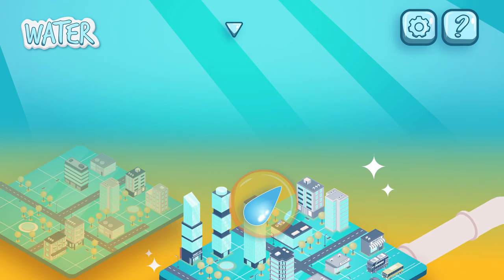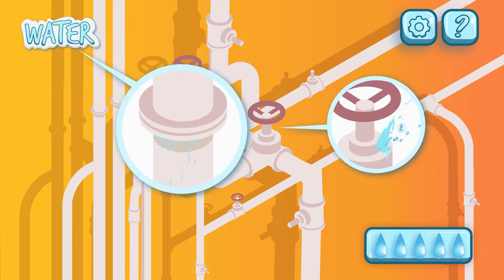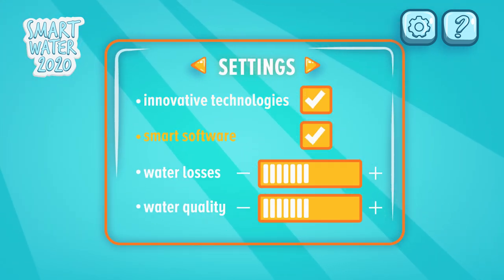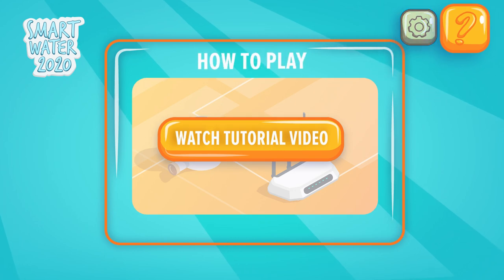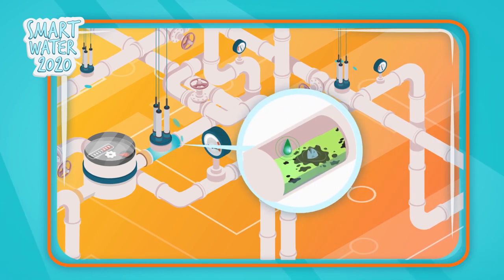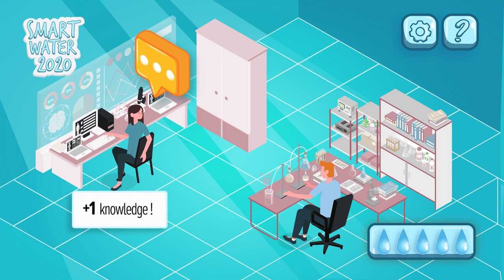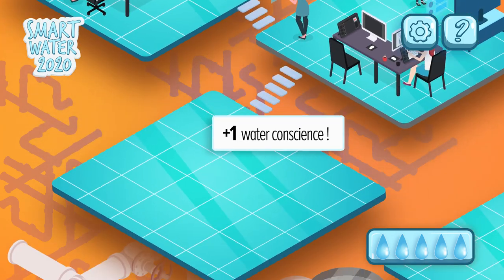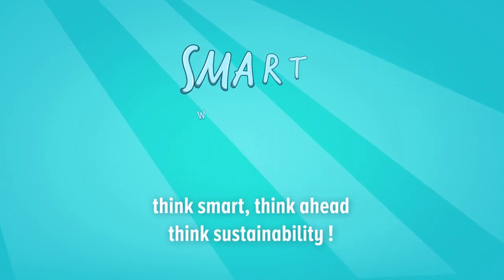SmartWater2020 project: "Intelligent Water Distribution Networks for Reducing Loss"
The project SmartWater2020 "Intelligent Water Distribution Networks for Reducing Loss",  develops and evaluates smart water technologies, capable of helping water authorities to improve their water distribution system's monitoring and control capabilities which in turn can help reduce water losses and improve water quality.

The project is being funded by the INTERREG V-A "Greece-Cyprus 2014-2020" Cooperation Programme.

Partners: KIOS Research and Innovation Center of Excellence Univeristy of Cyprus (KIOS CoE, UCY), Water Development Department (WDD), Water Board of Limassol (WBL), Water Board of Larnaca (LWB), Foundation for Research & Technology - Hellas (FORTH) and Malevizi Municipal Water and Drainage Company (DEYAM).